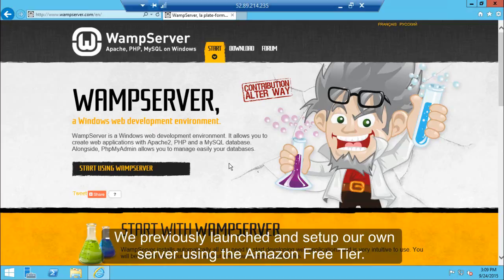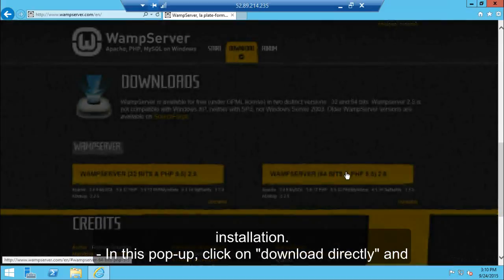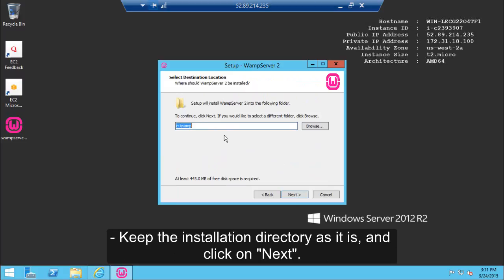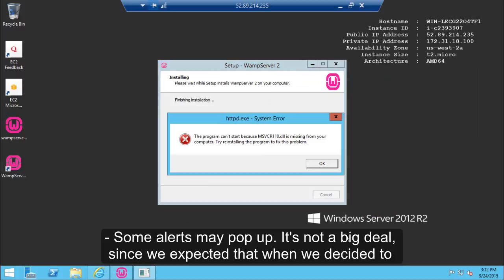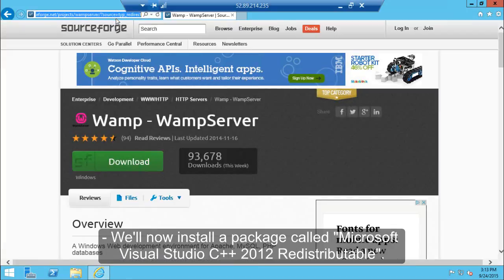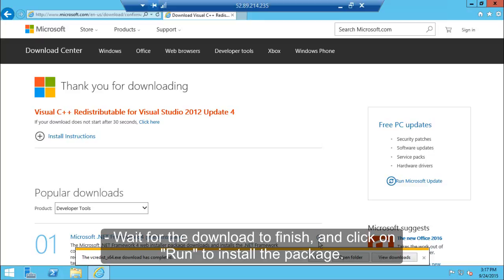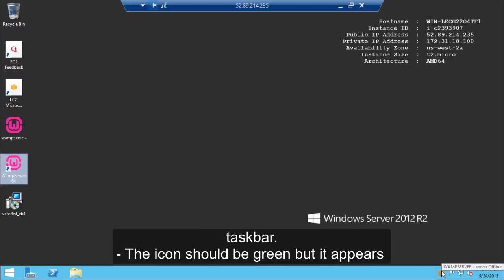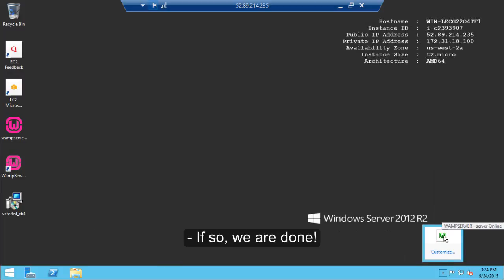FREE SITE HOSTING: Part 4 - Installing & Activating WampServer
In this part we'll install and activate WampServer.

This is Part 4 of an 8 parts tutorial for hosting your site easily and for FREE using AWS Free Tier service, Microsoft Windows Server 2012 and WampServer 2.